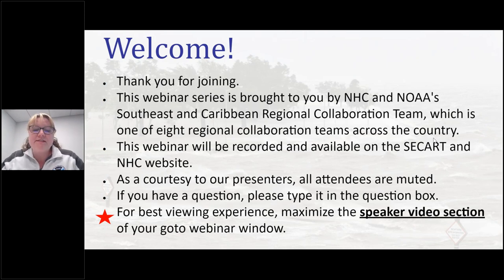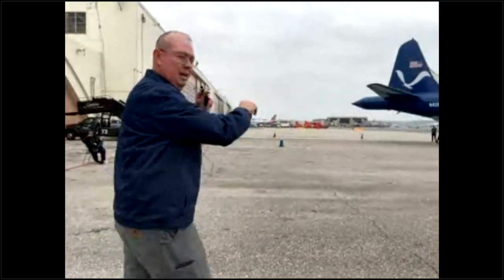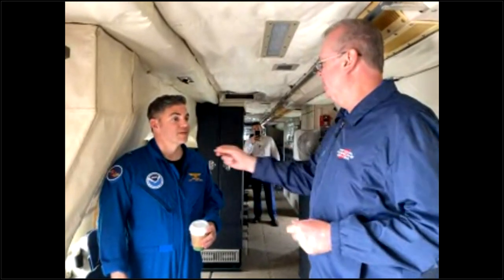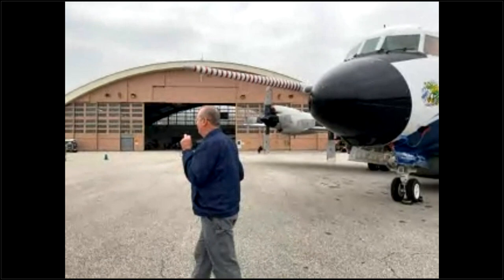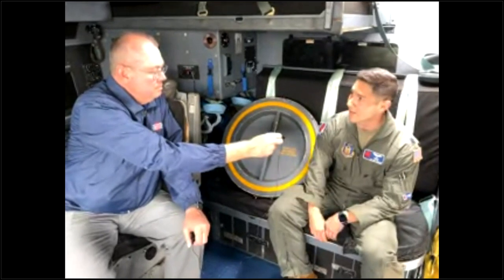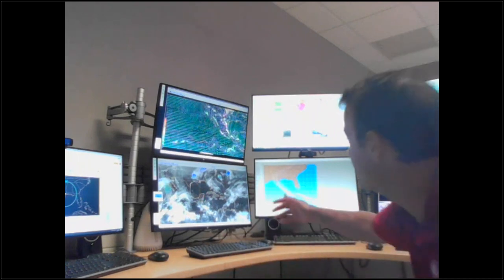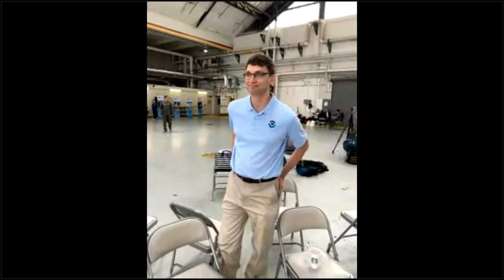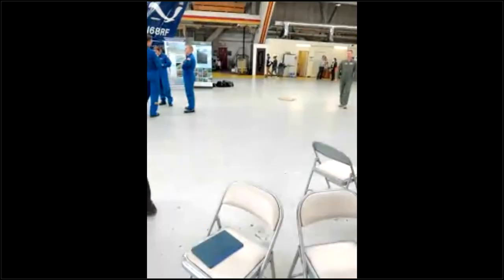NOAA SECART Webinar from the Hurricane Awareness Tour at Reagan National Airport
The NOAA Southeast and Caribbean Regional Team hosted a live webinar from the tarmac of Reagan National Airport near Washington, DC, on May 3 during the NOAA Hurricane Awareness Tour.  NHC Director Ken Graham emceed the webinar and interviewed NOAA Administrator Dr. Rick Spinrad, Hurricane Hunter crews from the NOAA Aircraft Operations Center and the Air Force Reserve 53rd Weather Reconnaissance Squadron, as well as several meteorologists from the National Hurricane Center.

Miami, FL